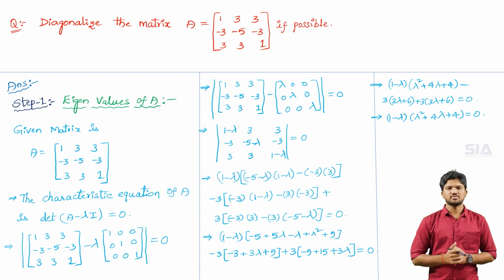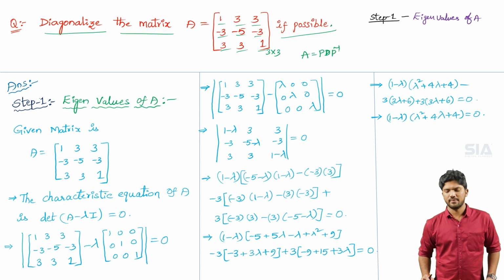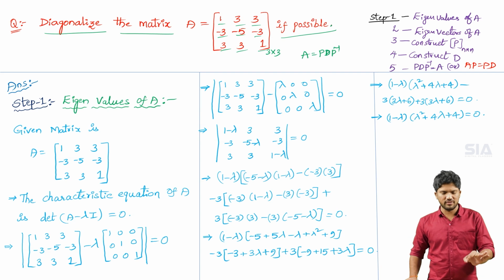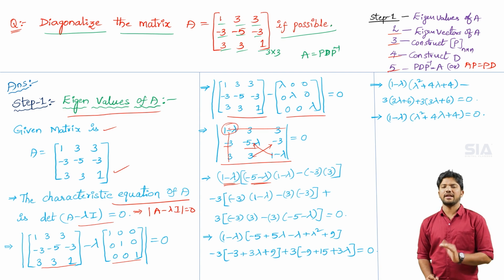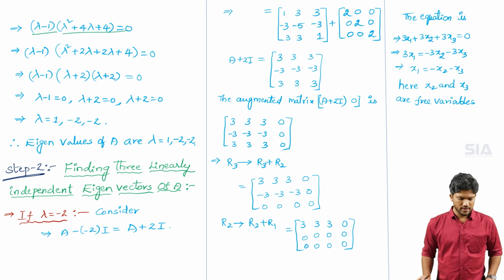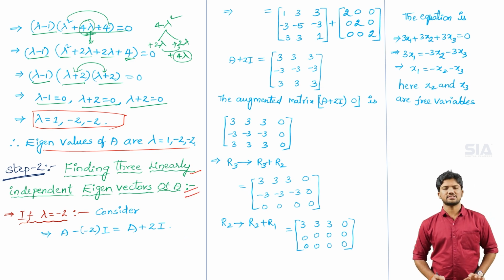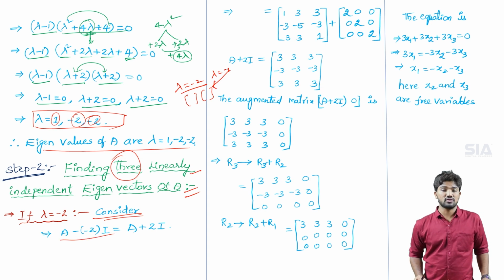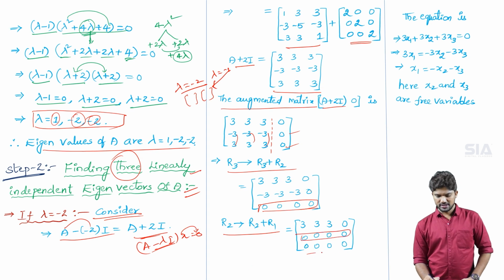Unit-3 Problem: Diagonalization | B.Sc Sem5 | Linear Algebra | OU KU MGU SU TU PU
In this video, we solve an important problem on Diagonalization, a key concept in Unit-3: Diagonalization & Linear Transformations for B.Sc Semester-V students.

🎯 What you’ll learn:

Step-by-step diagonalization of a matrix
Finding eigenvalues and eigenvectors
Constructing matrices P, D, and P⁻¹
Verifying P⁻¹AP = D
Easy method to solve exam problems quickly

📌 This type of problem is frequently asked in exams of OU, KU, MGU, SU, TU, and PU, making it very important for scoring high marks.

💡 Ideal for:

Problem-solving practice
Concept clarity
Exam revision